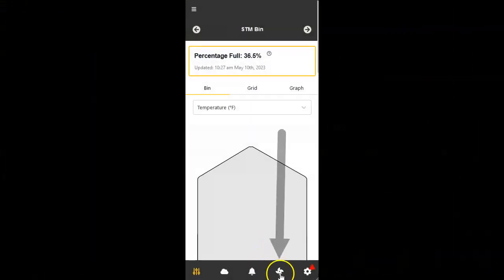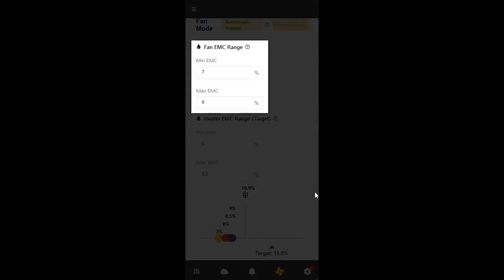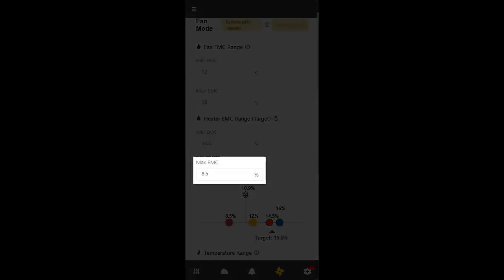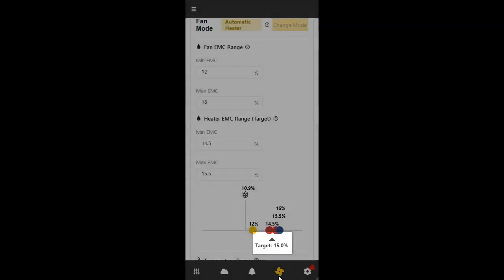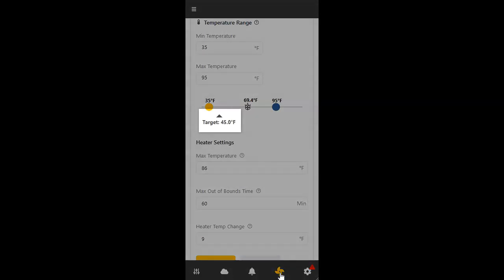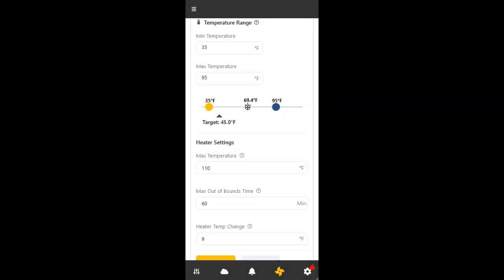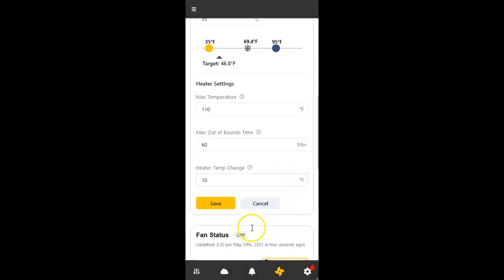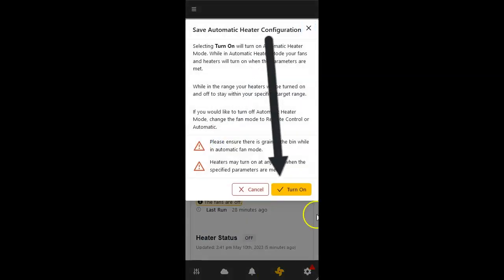Tutorial 8c: Fan Mode - Automatic Heater v3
In this GrainVue Tutorial, we will discuss and explain how to use this Automatic Heater Fan Mode. Please watch Tutorial 8 - Fan Control Basics, if this is your first time watching this video.

0:12 Change Mode
0:28 Fan Settings
1:44 Heater Settings
2:16 Fan Indicator Explanation
3:00 Air Temperature Settings
3:36 Temperature Indicator Explanation
4:02 Max Temperature
4:14 Max Out of Bounds Time
5:41 Heater Temp Change
5:58 Save Settings
6:16 Fan Status Information
6:24 Heater Status Information
6:38 Editing Settings